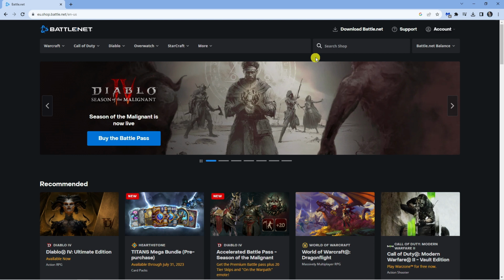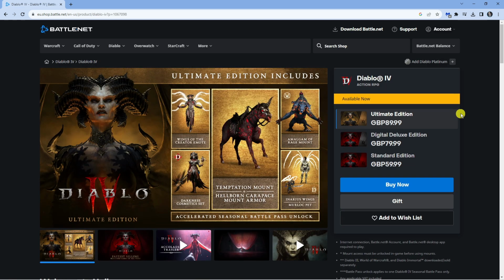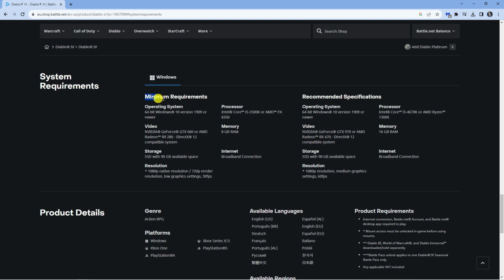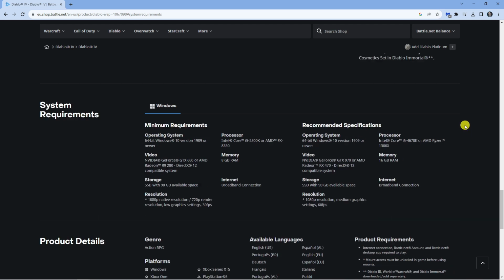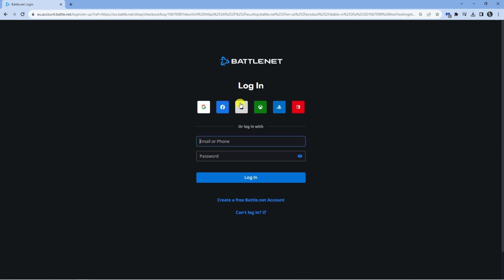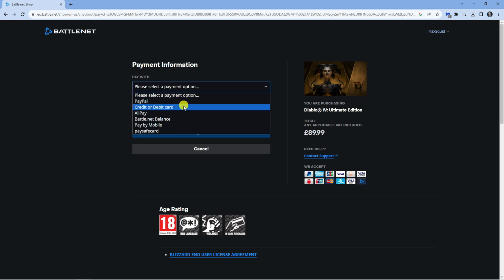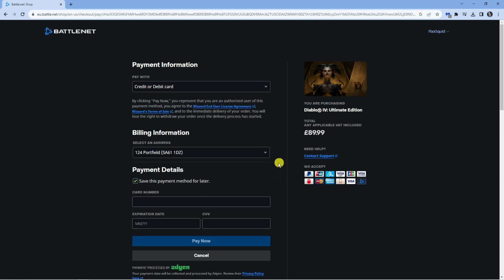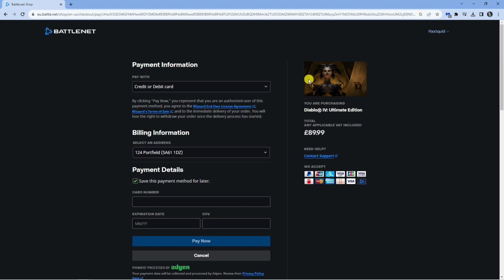How To Download Diablo 4 Pc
In this video, we'll show you how to download Diablo 4 on your PC. Diablo 4 is the latest installment in the popular action role-playing game series, and it's highly anticipated by fans all over the world. If you're excited to play Diablo 4 on your PC, then you've come to the right place!

We'll guide you through the entire process of downloading Diablo 4 on your PC, step by step. We'll cover everything from where to find the game, how to download it, and how to install it on your computer. We'll also provide some tips and tricks to help you get started with the game and make the most of your gaming experience.

So, if you're ready to dive into the world of Diablo 4, then join us in this video and let's get started!

 ✨Recommended VPN: ✨

Thanks!